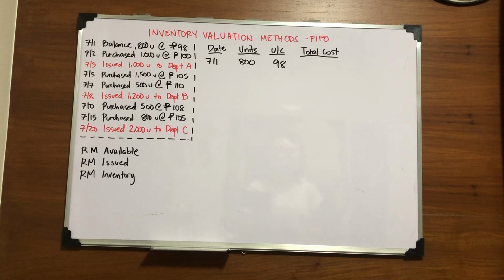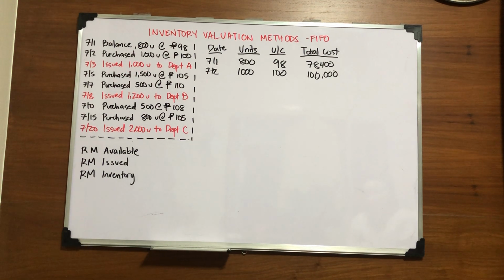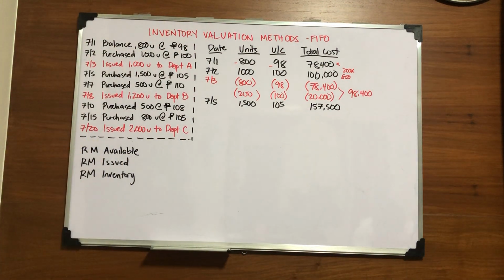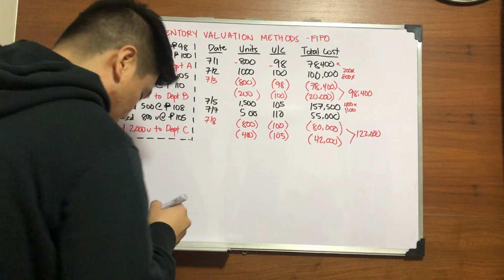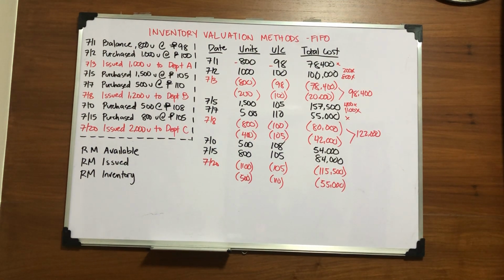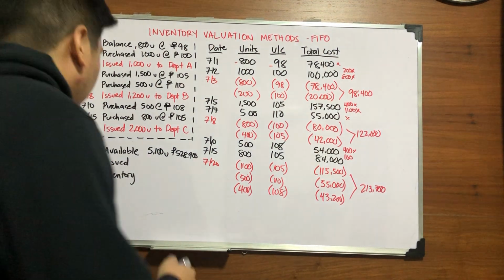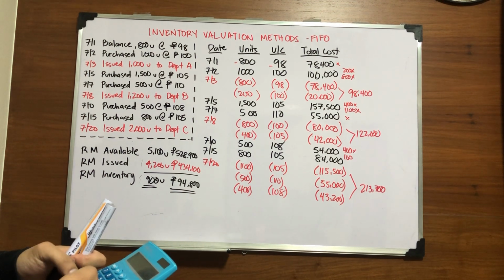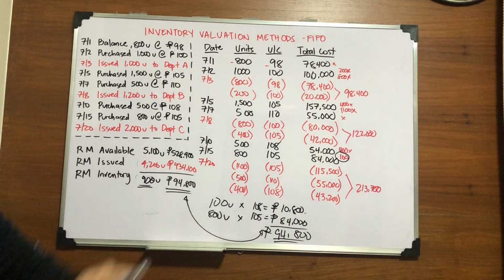Cost Accounting and Control - FIFO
FIFO invetory valuation method - explained